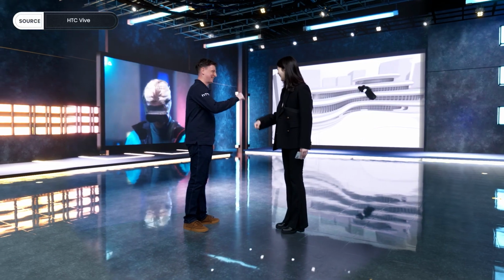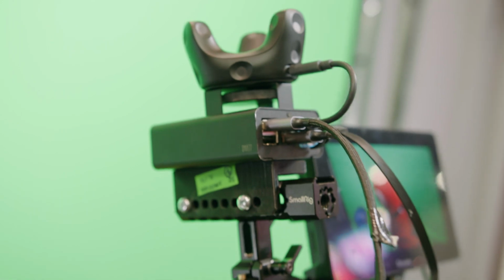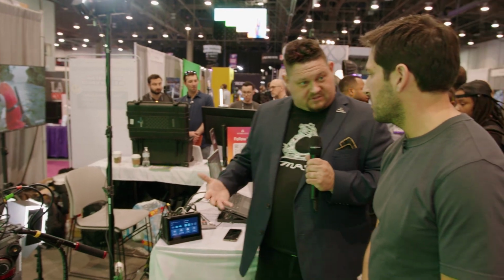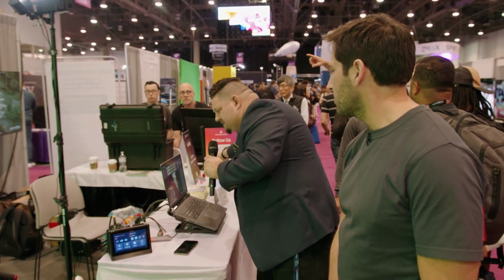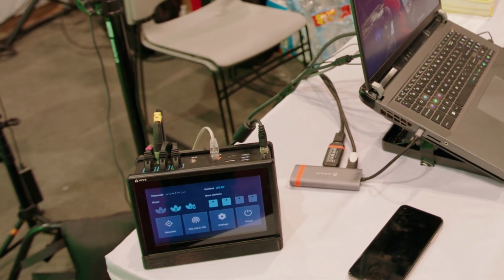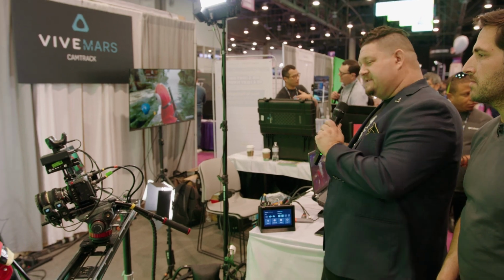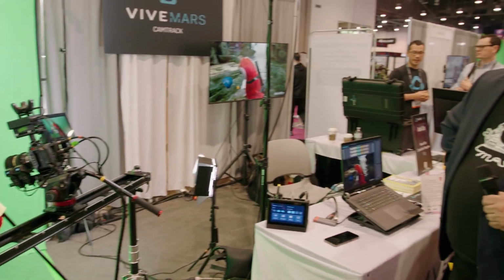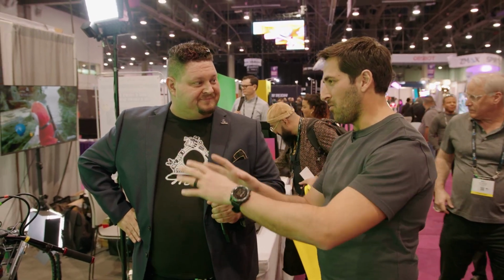VIVE Mars CamTrack: The $5K Virtual Production Kit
Stay up to date on the latest news and trends in virtual production and generative AI in video with VP Land

With VIVE Mars CamTrack you can create a professional virtual production studio for a fraction of the cost of higher-end setups.

🚀 Ready to take your YouTube videos to the next level? Check out our free database of 300+ tools for recording, editing, music, graphics, and more!

🛠 TOOLS & RESOURCES

VIVE Mars CamTrack is a professional-class camera tracking solution that makes virtual production extremely portable and easy. In this interview, Ray from Vive Mars CamTrack talks about virtual reality setups and how they're revolutionizing Hollywood productions. VIVE Mars CamTrack is a higher quality tracking experience that offers pro features required for success in green screen or on an LED volume. It costs $5,000 and comes with three rovers so you can track up to three devices. The sky is the limit as it relates to this product.

⏱ CHAPTERS
00:00 - Intro
00:30 - VIVE Mars camera tracking solution
03:10 - How it all works
04:05 - Level of expertise needed
05:20 - Lens trackers